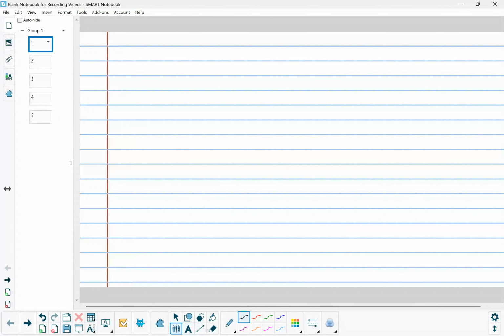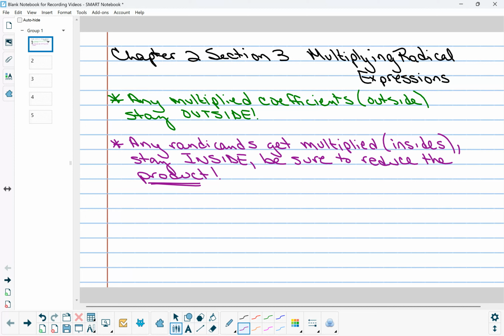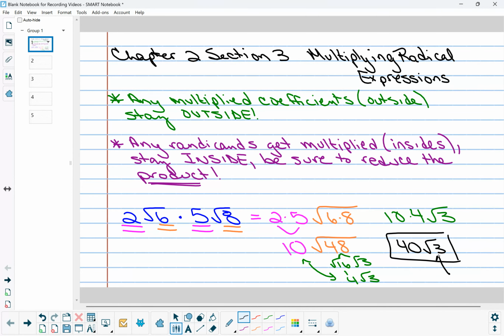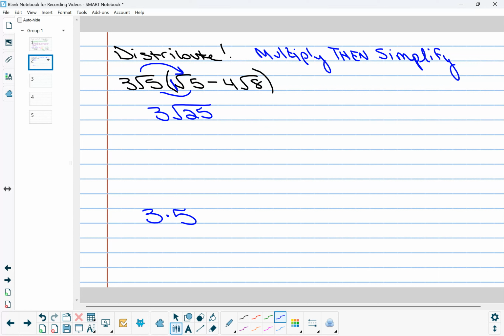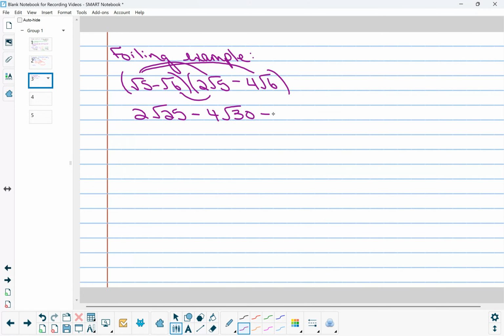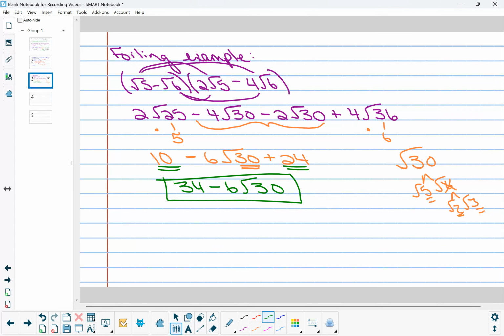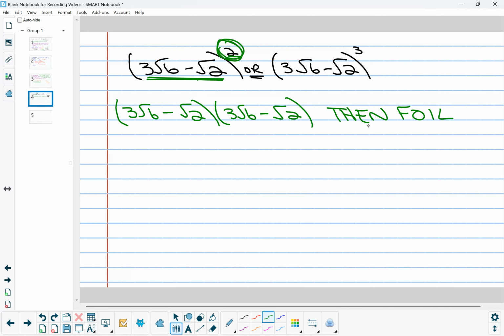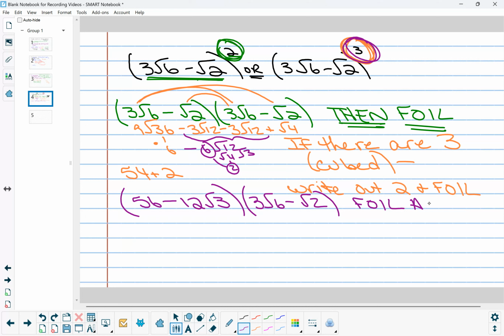Chap 2 Sec 3